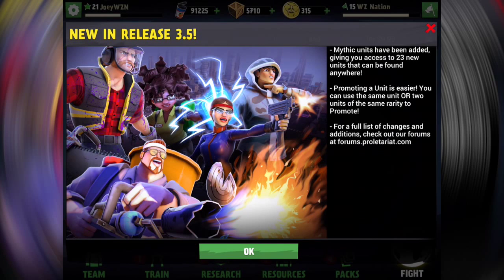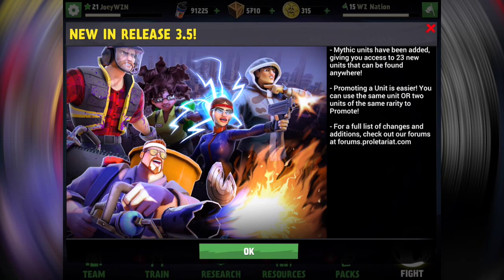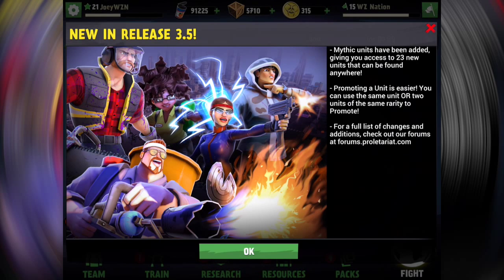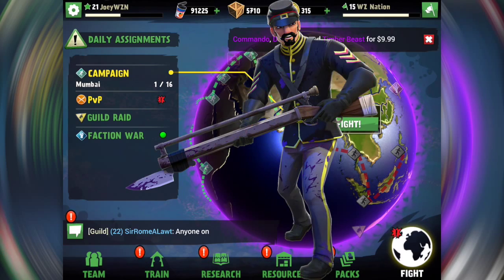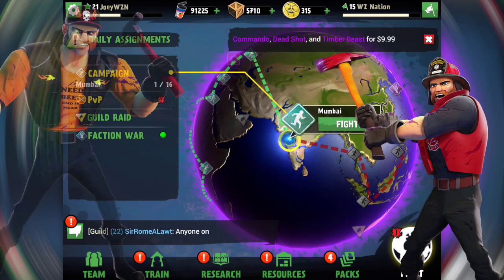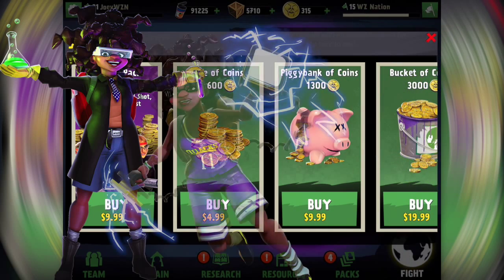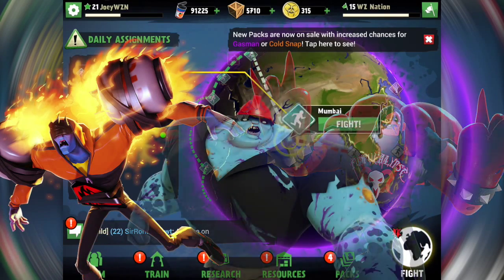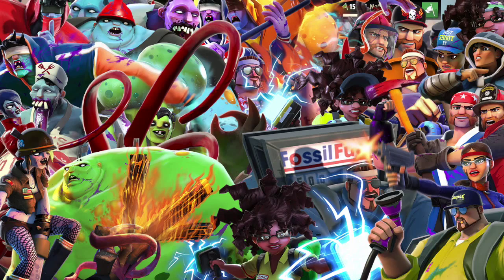World Zombination Update 3.5 Overview- Mythic Units!!!!!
World Zombination's latest update brings mythic unit's to the world zombination unit list. With the addition of mythic units to to world zombination, it adds a whole new tier of strength and power far greater than the previous legendary units. Also, fixes were made to world zombination's unit promotion system! Many great additions in update 3.5!

Hey Guys!